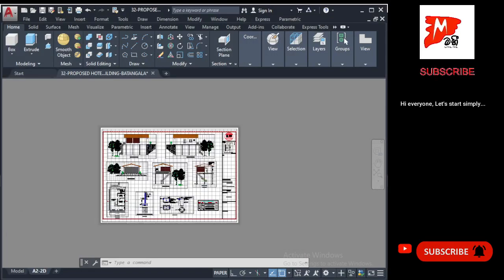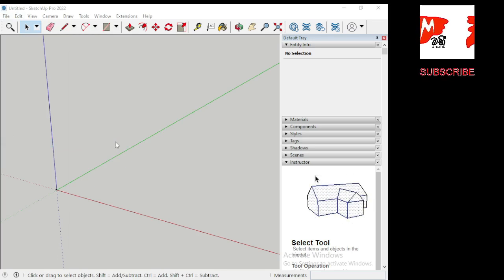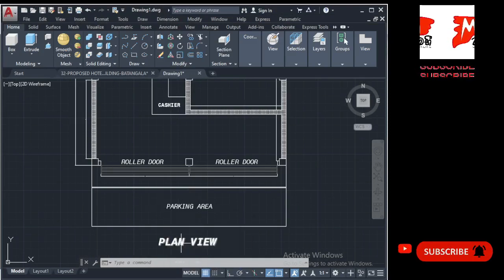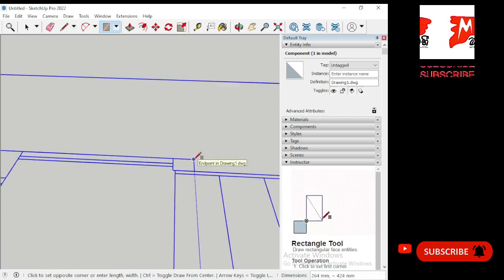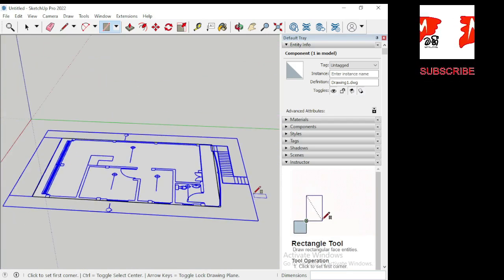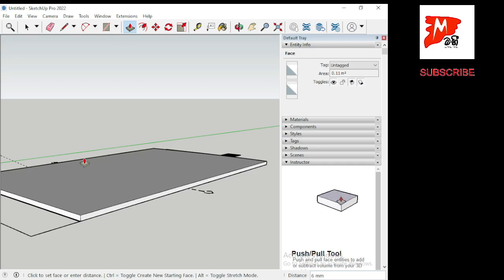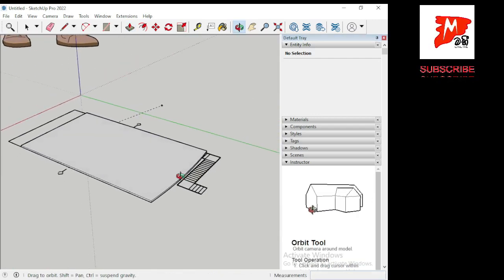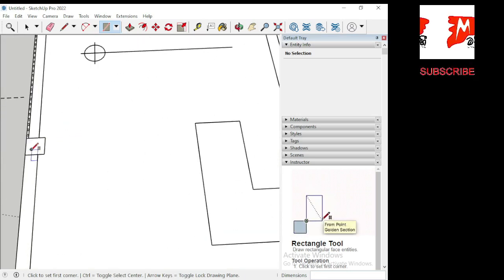SketchUp Basic Tutorial for Beginners 3d model Import plan - episode 3 - @maheeonline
Looking to learn SketchUp from scratch? Our detailed step-by-step SketchUp basic tutorial for beginners is your ultimate guide to mastering this powerful 3D modeling software. With easy-to-understand instructions and hands-on exercises, this beginner's tutorial covers all the essentials you need to know to create stunning 3D models. Start your SketchUp journey today and explore the world of 3D design with our comprehensive beginner's guide. Ideal for beginners wanting to learn SketchUp basics.

Software : Sketchup Pro 2022